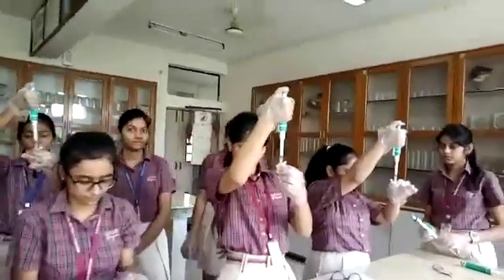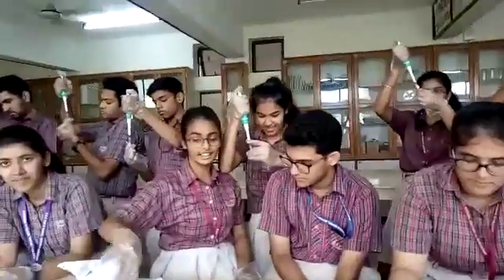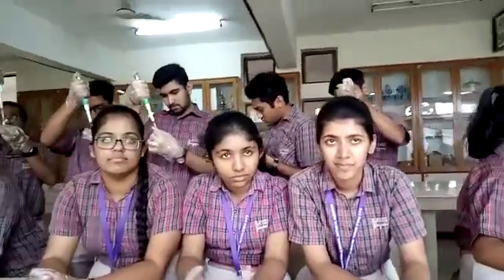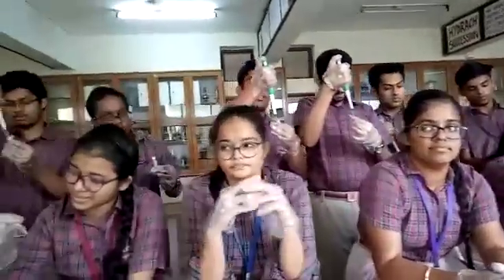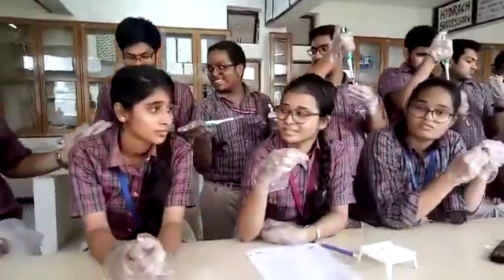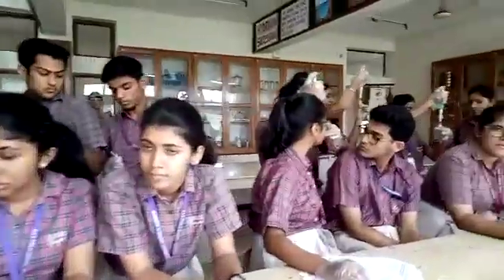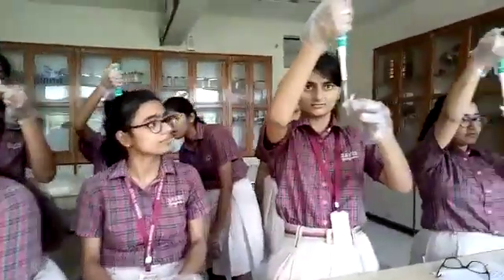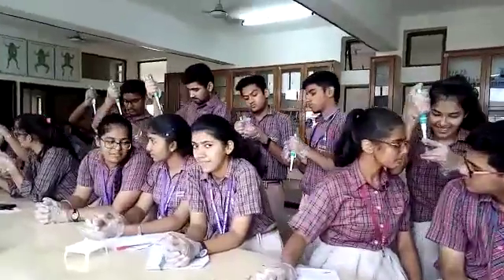Biotech Workshop in India